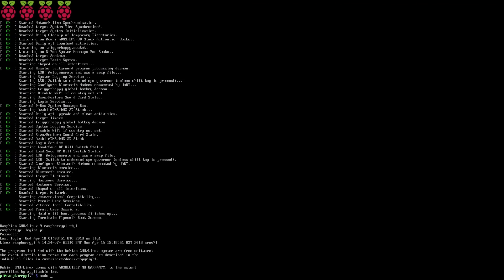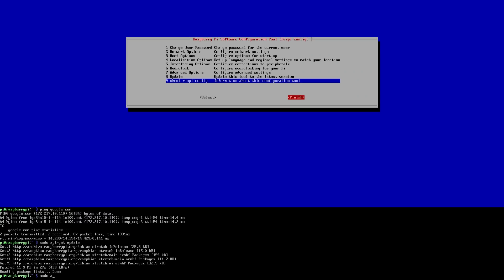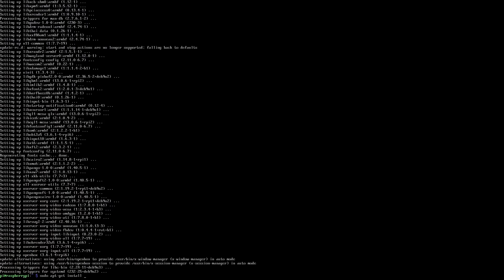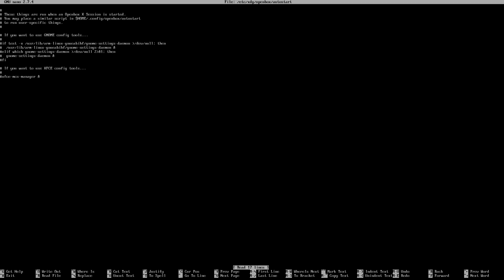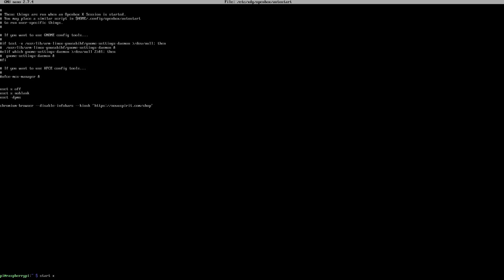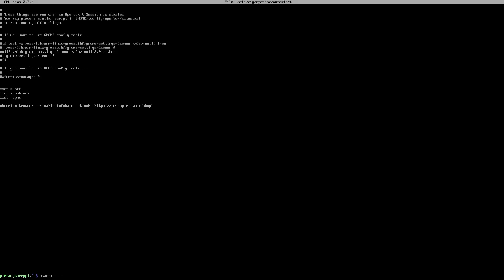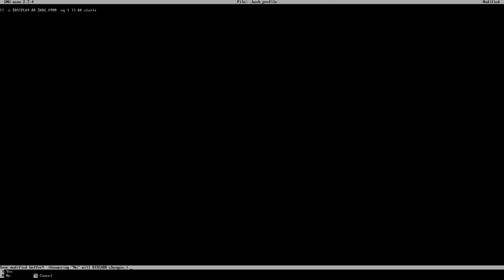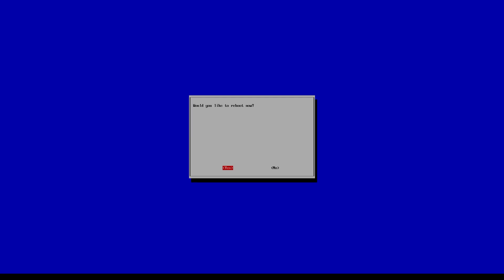How to setup Raspberry Pi as kiosk mode *fixed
How to setup your raspberry pi to kiosk mode using raspbian lite and building a minimal x setup. thanks for the view!

○○○ LINKS ○○○
Raspberry Pi 3